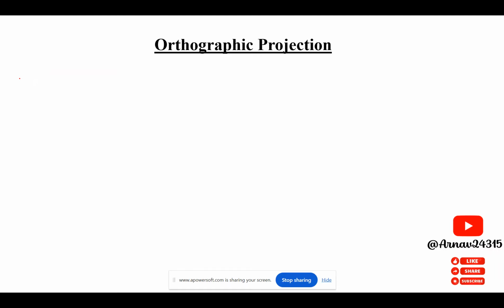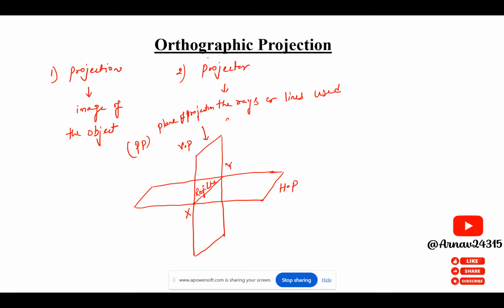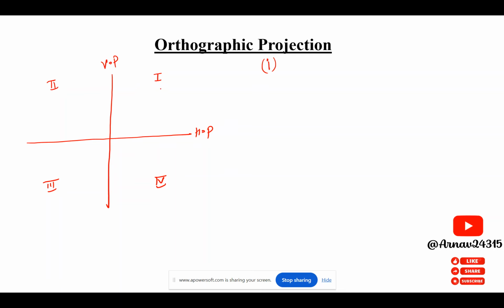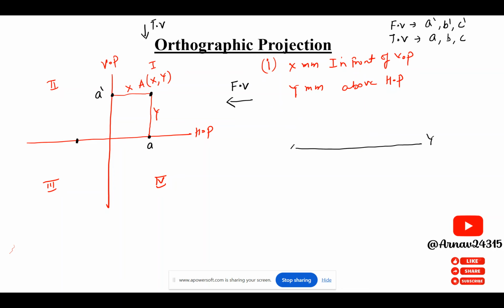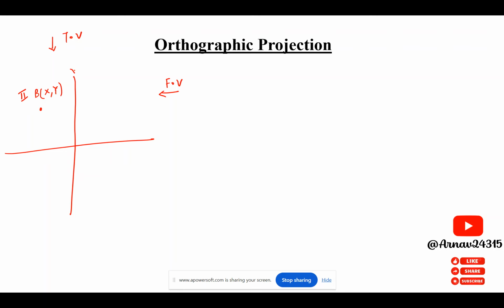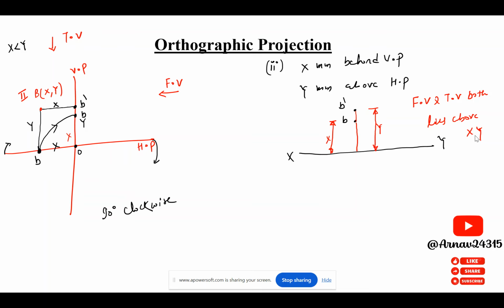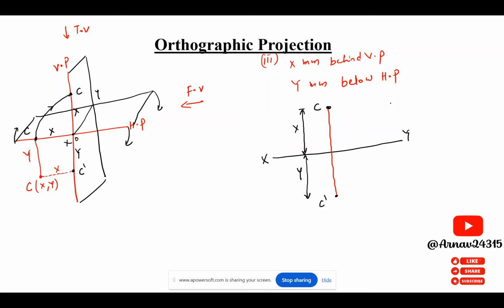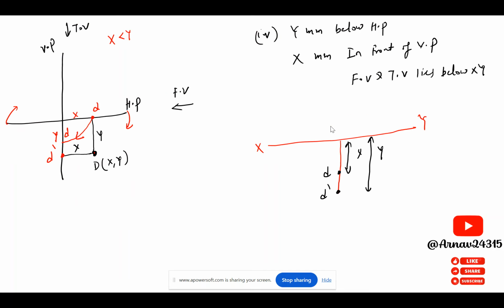Orthographic Projection (Engineering Graphics)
Introduction to Quadrant System in Engineering Graphics